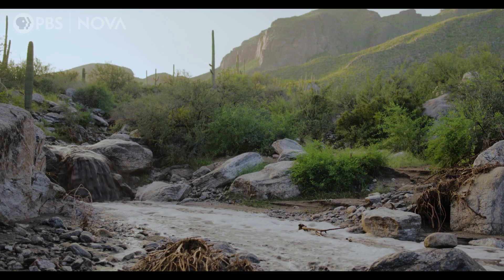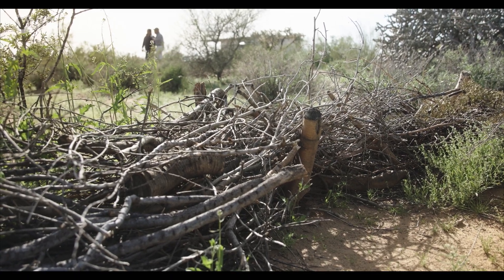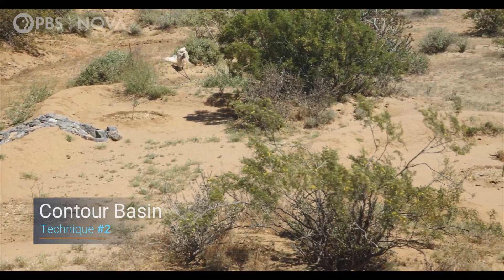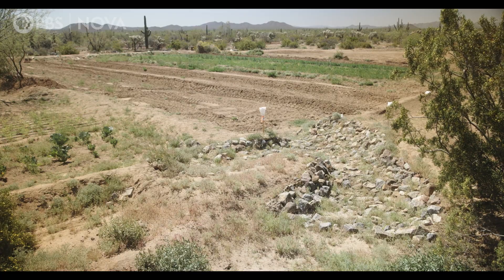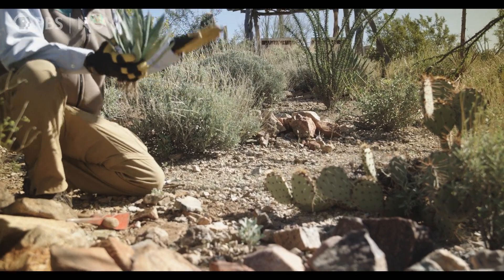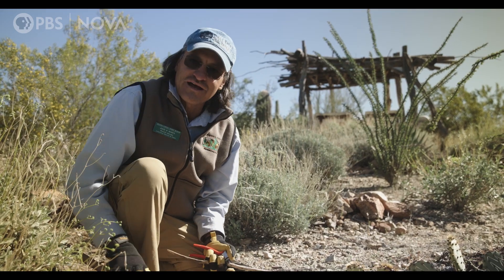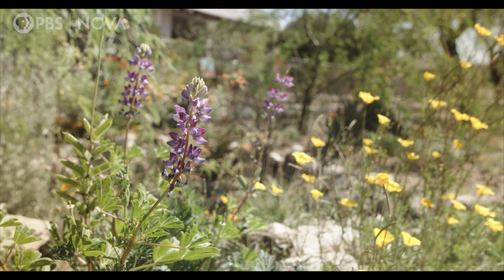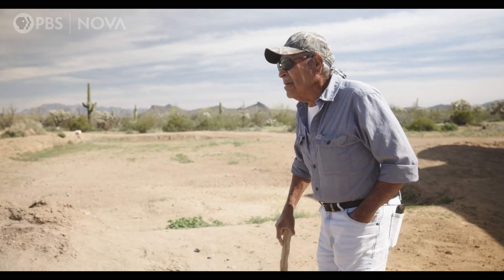Harvesting the Future | Legacy of the Land | NOVA | PBS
Ak-chin farming makes desert agriculture possible, and now, those practices help communities today.

Farming can thrive in the desert. The Tohono O’odham people have grown crops for thousands of years, and in this short documentary by Wenona & Sal Baldenegro, we see these traditional practices are in community planning today.

The first of its kind, "Legacy of the Land" is a collection of 6 short documentaries covering climate change in Native American communities. Each story is produced by a separate indigenous filmmaker making the series as dynamic and distinct as Native American communities themselves. From Alaska to Arizona, audiences witness the knowledge, tradition, and innovation of people living on the front lines of our changing climate.

Director
Sal Baldenegro

Writers
Wenona Benally
Sal Baldenegro

Producers
Zach Zamboni
Wenona Benally
Enei Begaye
April Hiosik Ignacio

Oscar D. Rivera

Assistant Camera
Daniel Crowley

Graphics & Animation
July Lopez

Editors
Drew Antzis
Chris Rosenberg

Location Sound
Jaime Córdova

Paintings By
Michael Chiago Sr.

AZPM
Tohono O’odham Nation
Tohono O’odham Community College
Tohono O’odham Cultural Center and Museum
Arizona-Sonora Desert Museum
West University Neighborhood Association
United States Geological Survey
Southwest Climate Adaptation Science Center
University of Arizona Indigenous Resilience Center
Monsoon Production Services
Amerind Foundation Inc.
Arizona Commerce Authority
Mission Garden

Special Thanks
Clifford Pablo
Joyce Miguel
Vina Sarmiento
Serenity Ventura
Brittany Gonzales
Tom Merino
Amber Ortega
Jesús Manuel García
Brad Lancaster
Andrew Brown
Alyce Sadongei
Dena Cowan
Maegan Lopez
Karletta Chief
Frank Armendarez
Amy Juan
Beverlene Johnson
Madison Loewen
Eric J. Kaldahl

For Vision Maker Media

Executive Director
Francene Blythe

Chief Programming Officer
Julianna Brannum

Business Manager
Brittany Grove

For GBH

Executive Producers
John Bredar
Laurie Donnelly

Director of Production & Business
Emily Stevens

Business Manager
Jonathan Trimby

Associate Producer
Nora Kirrane

Legal Counsel
Suzy Carrington
Jay Fialkov
Raven Smith

For NOVA

Digital Series Producer
Chris Neighbors

Executive Producers
Julia Cort
Chris Schmidt

Senior Director of Digital Media
Nadia Petschek Rawls

Senior Rights & Media Assets Manager
Hannah Gotwals

Science and Equity Editor
Krystnell Storr

Science Editor
Christina Monnen

Senior Producer
Caitlin Saks

Senior Digital Producer
Emily Zendt

Digital Production Assistant
Dominic Floreno